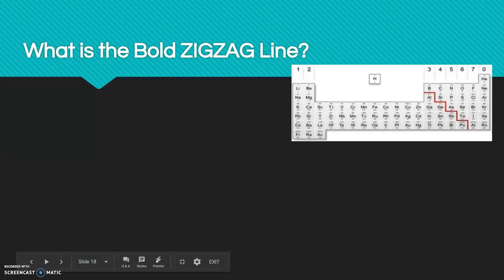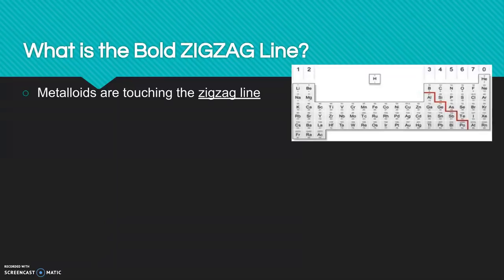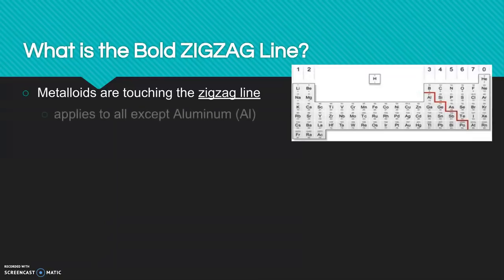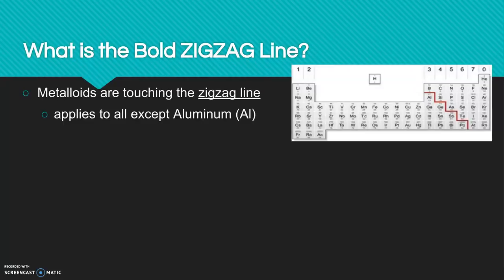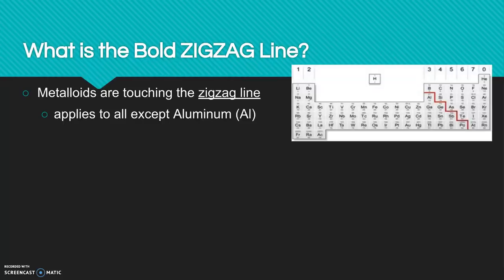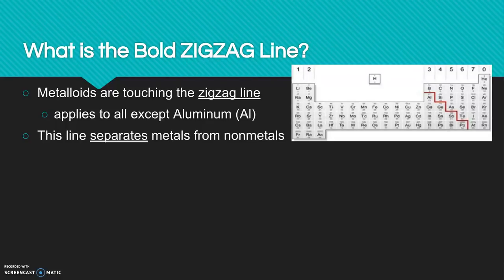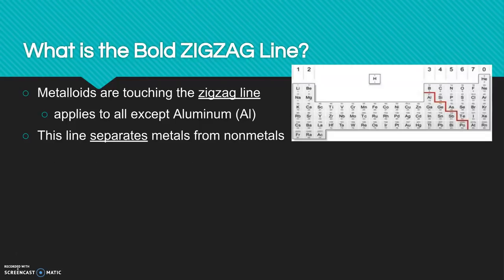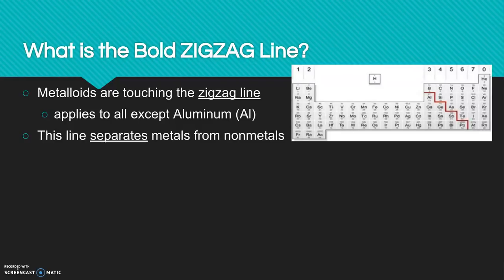Customizing My Periodic Table